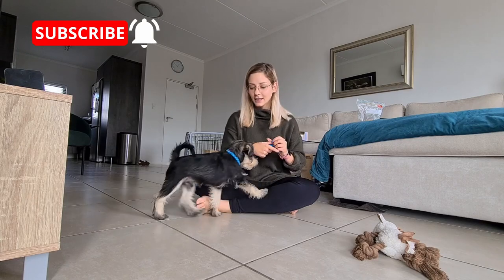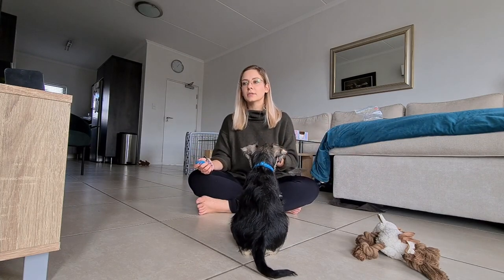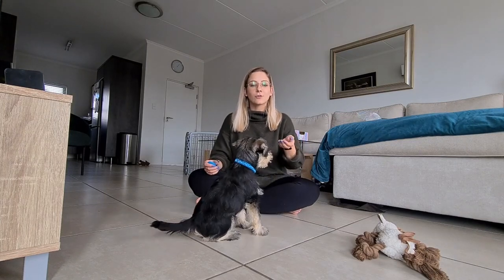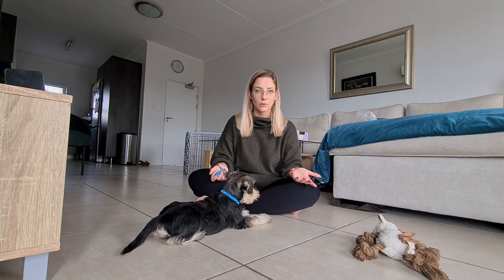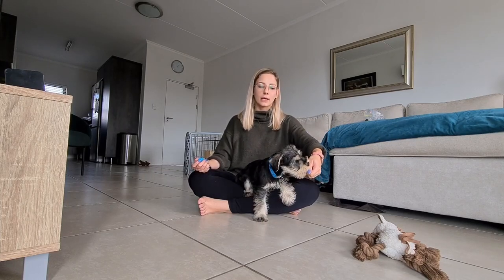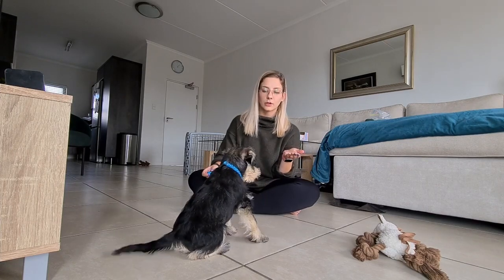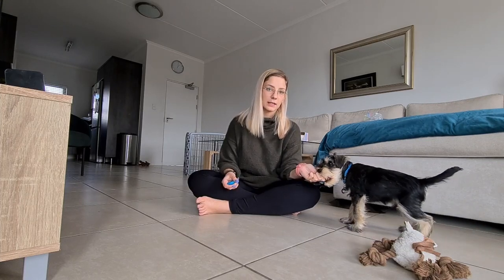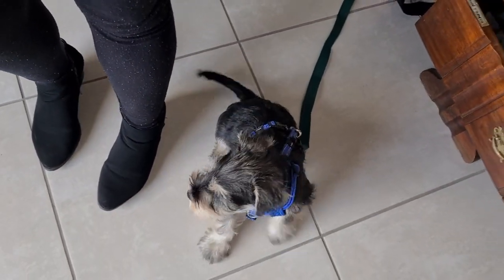Training My New Puppy🐶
We've been following so many Youtube Puppy trainers for months (actually years!) and finally got to put all our knowledge to work the last 2 weeks of having Schmidt home💖 Come to check out how training has been going, and also how we realized that it's definitely NOT as easy as it seemed!!🤣